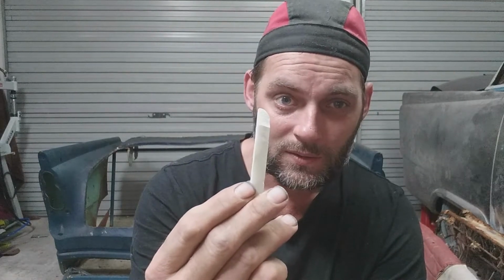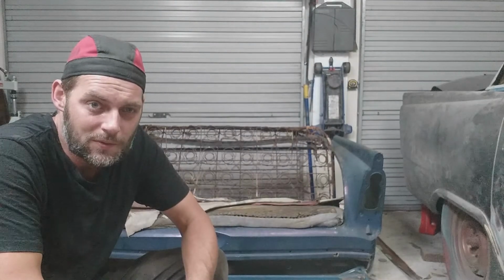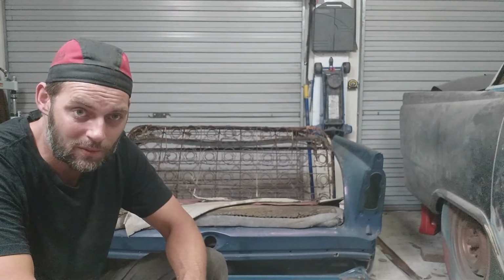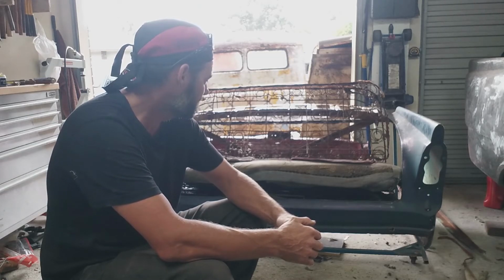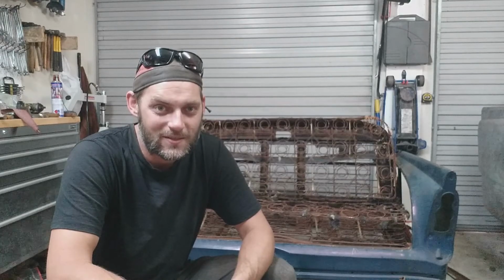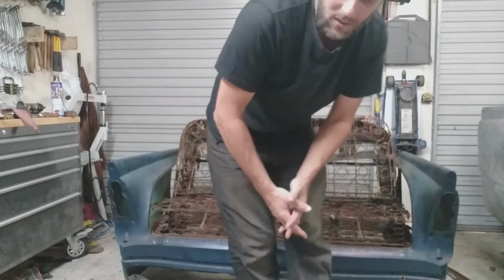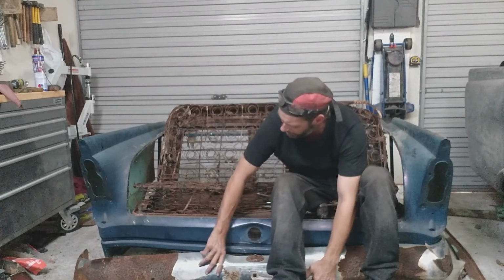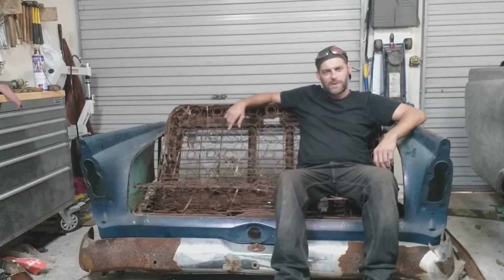Upcycled car furniture, how to build a couch from a car part 4. A detailed series on how I build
Welcome back for the fourth part of my car couch build, today I am working out the seating position and showing you how I work this out. This one will be different to the previous seats I have built in an attempt to make it more comfortable and better looking.

My new upcycled car couch build, this will be a series of detailed videos showing how I build a couch from the rear panels of a car.

This is the third couch I have built, I will be making changes on this one to fix the issues I have found after over a year of using my first couch.

Although every car is different you should be able to take these idea's and modify them to suit your particular needs. These are a good way to learn to think your way around problems and to practice your fabrication skills.

Above all, have fun with it and just give it a go. You don't know what you can do until you try!